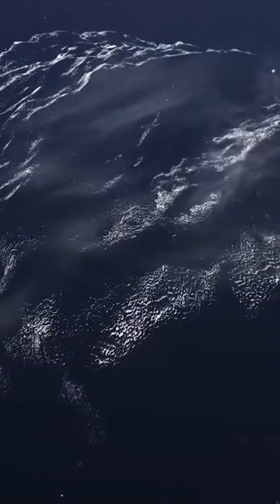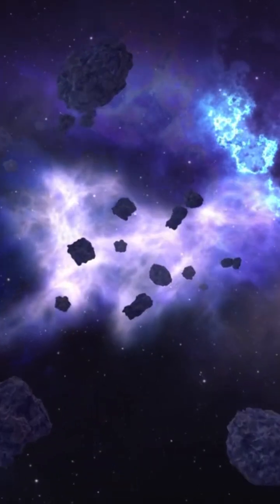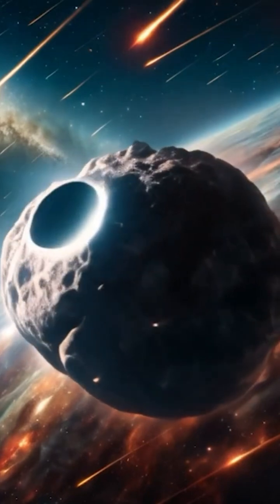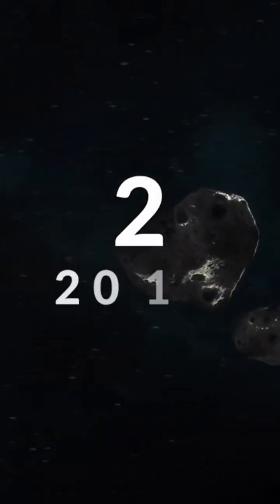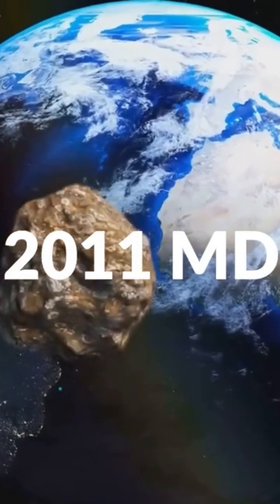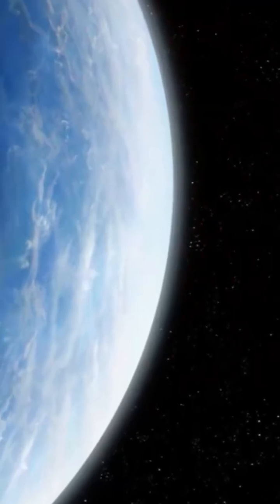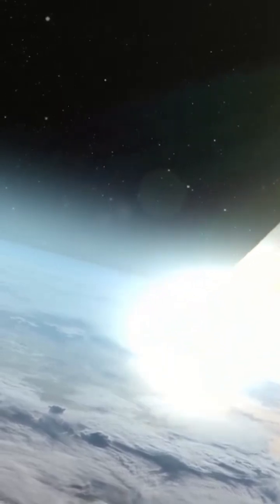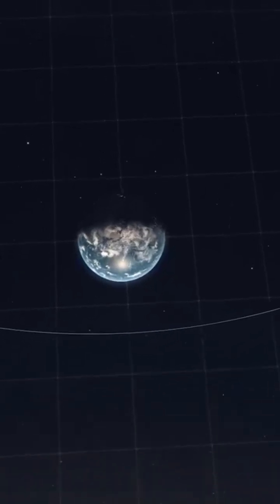Giant Asteroid Passing Earth in 2024!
Get ready to be amazed as we dive into the jaw-dropping world of space and uncover the mind-blowing details of five significant asteroids set to approach Earth soon! 🌠 Are we on the brink of a cosmic catastrophe, or will these space rocks harmlessly go by? Picture an asteroid almost as massive as the Chicxulub impactor heading towards our planet. Are we prepared for such a cataclysmic event? 🌍

Embark on a mesmerizing journey where we explore each celestial event, from the colossal 2007 FT3 to the intriguing 99942 Apophis. These encounters rekindle our connection with the vast universe and provide priceless opportunities for scientific discovery. 🚀 NASA and experts worldwide are on high alert, monitoring these asteroids to ensure our safety and advance our understanding of near-Earth objects.

Don't miss your chance to witness these awe-inspiring events! 🛸

Your curiosity fuels our journey beyond the stars! 🌌